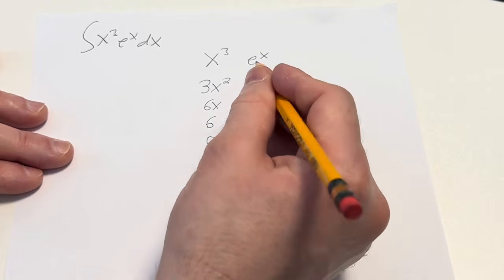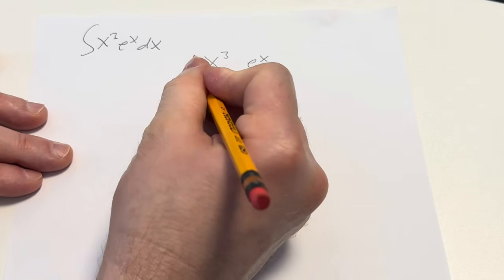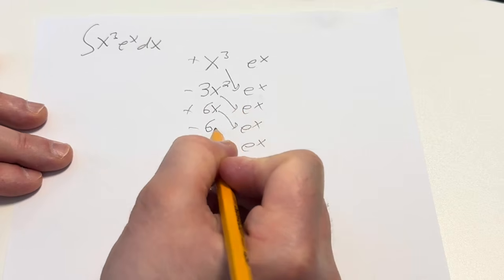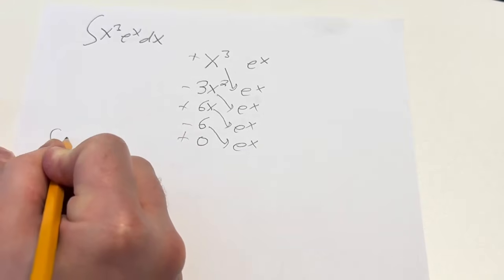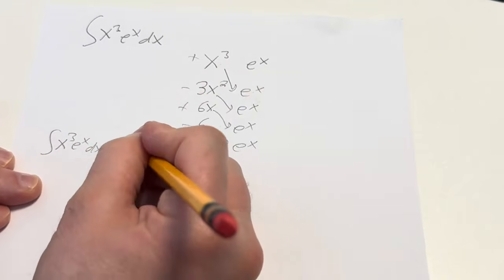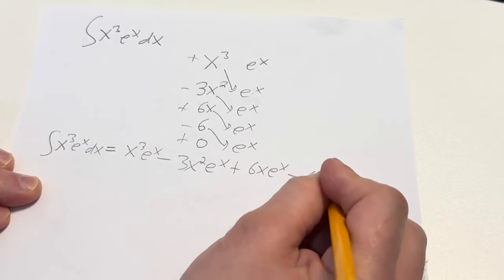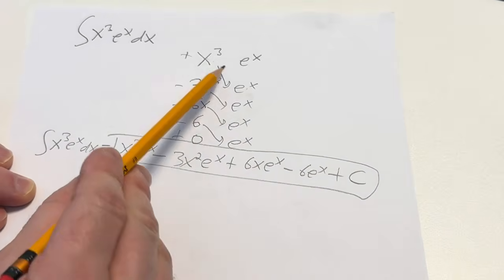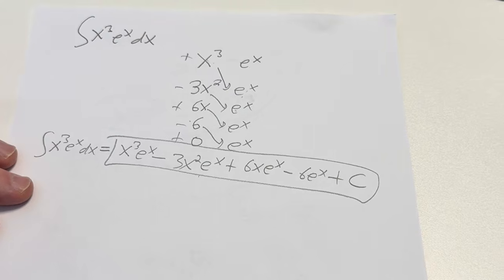How to Use Tabular Integration with the Integral of x^3*e^x